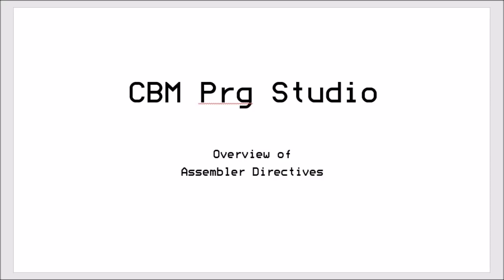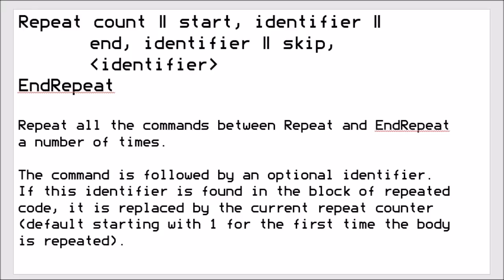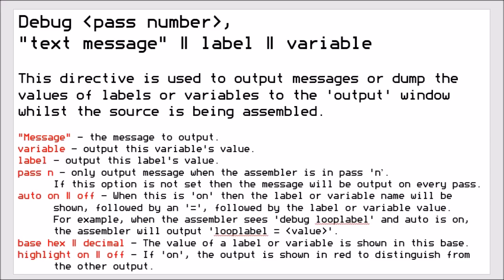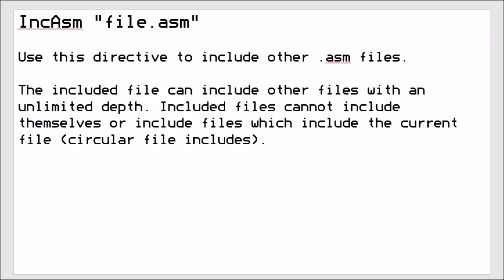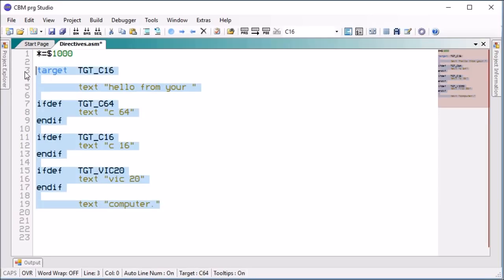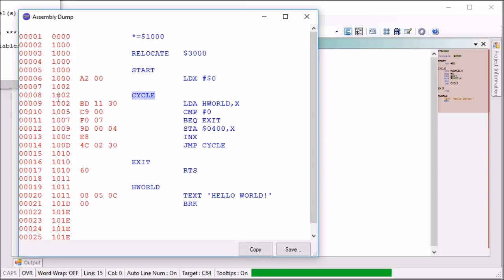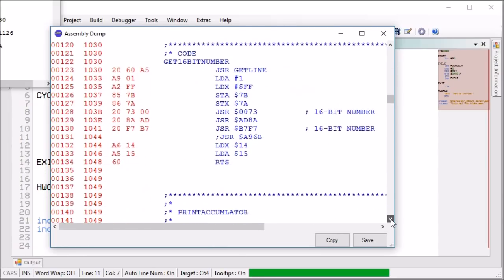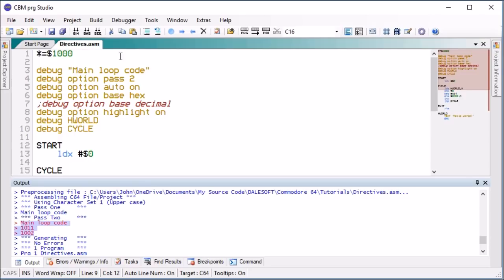Tutorial Four - Overview CBM Prg Studio Assembler DIRECTIVE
This video give you an overview of the CBM Prg Studio Assembler DIRECTIVES.

These directives are useful for modifying / repeating or another other type of monitoring.

I hope you enjoy this introduction to Assembler Directives